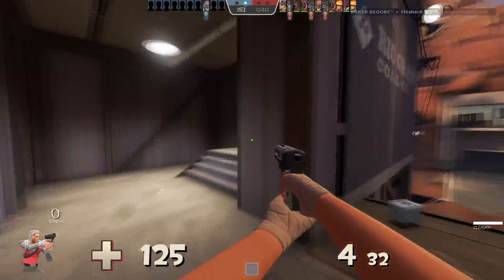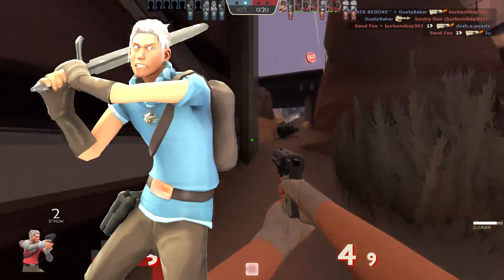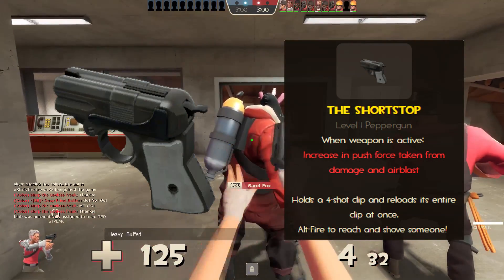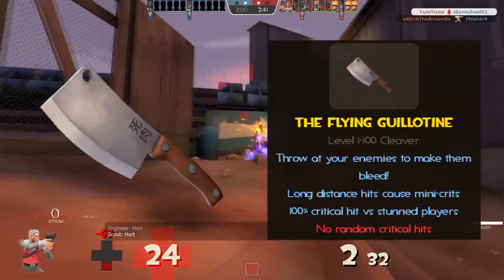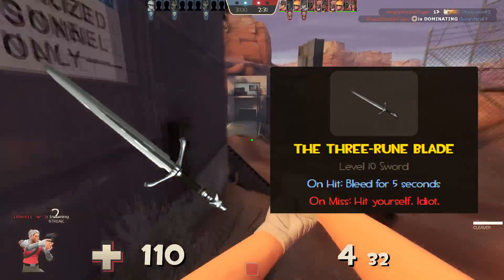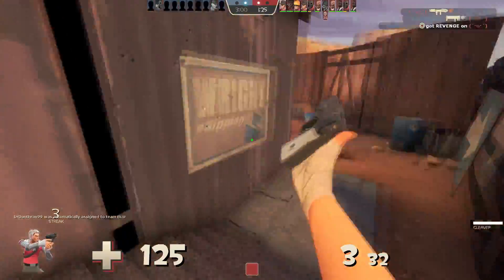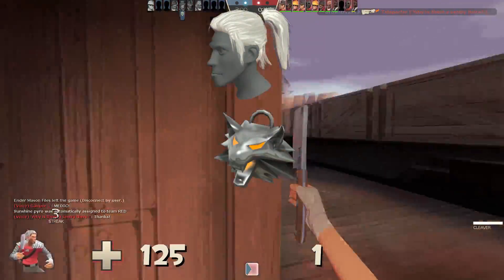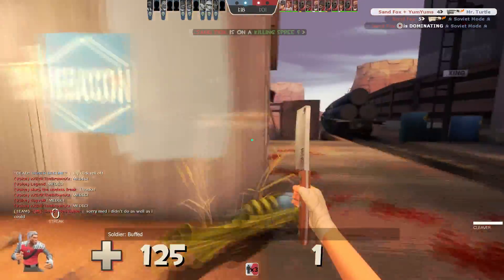Awesome TF2 Loadouts: The Witcher Scout!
Awesome TF2 Loadouts presents The Witcher Scout!
►Social Media Links and Important Information are Located Further in the Description!

Whatever you donate goes right back into what I do into youtube to make your viewing experience as best as possible!

►Loadouts Galore!

►Music: ES_If You Really Believe (Instrumental Version) - Tomas Skyldeberg / Outro: I'm Awesome - Spose

►Remember to be awesome, stay awesome, and to have an awesome day!